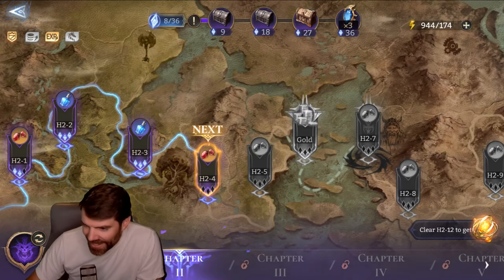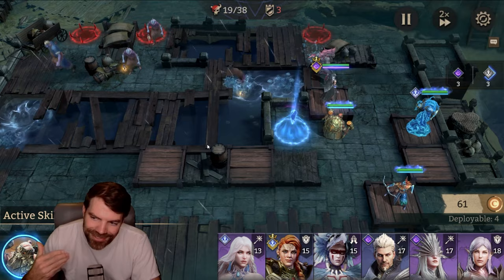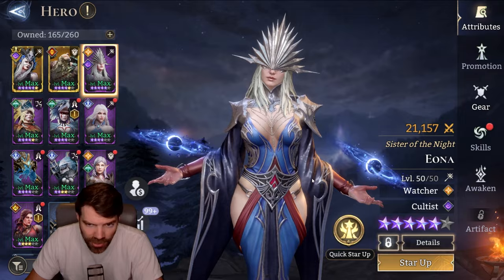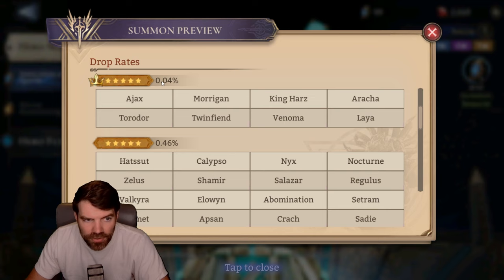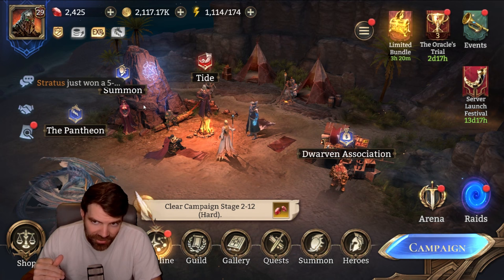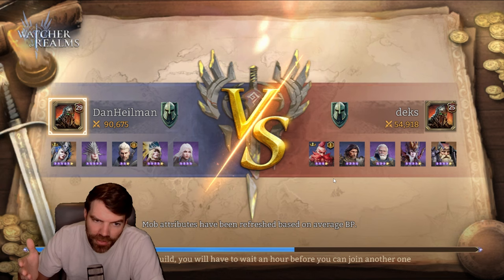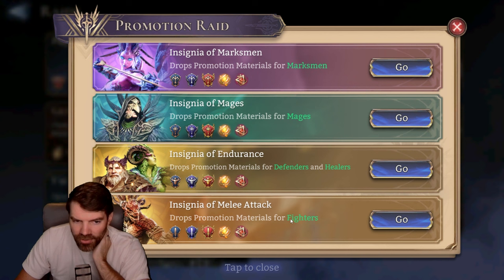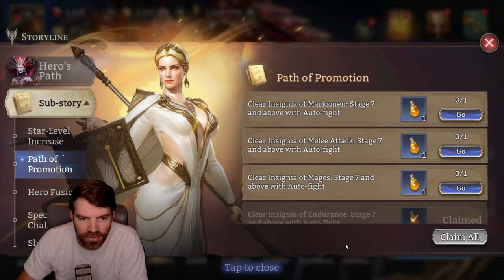Watcher of Realms Review: Best Game This Year?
My game review and comparison to other games!

0:00 Intro
2:34 Other Games
4:32 Content and Thoughts
16:39 Outro